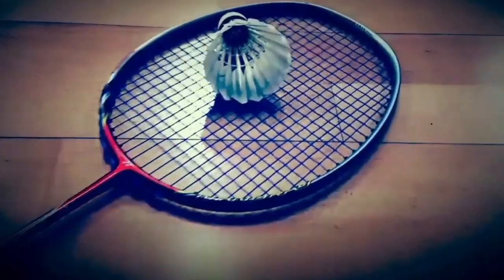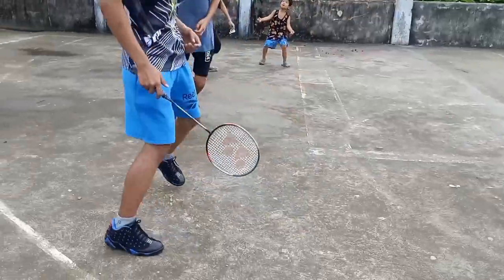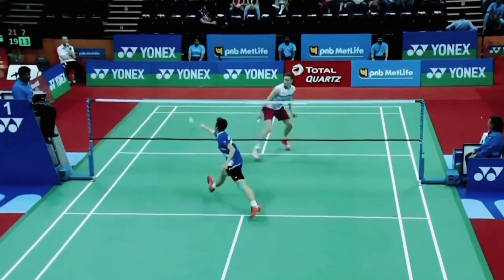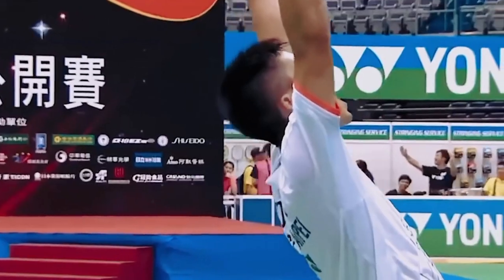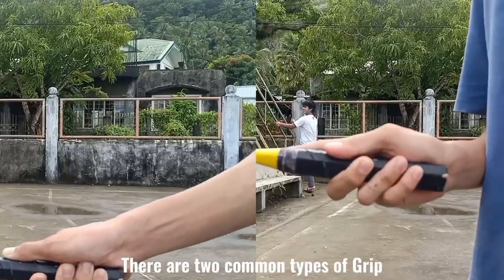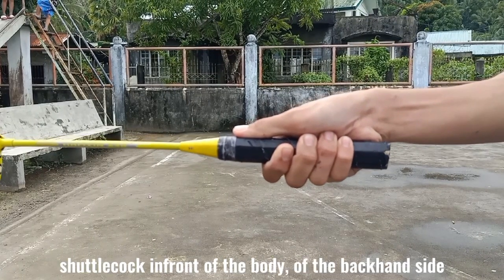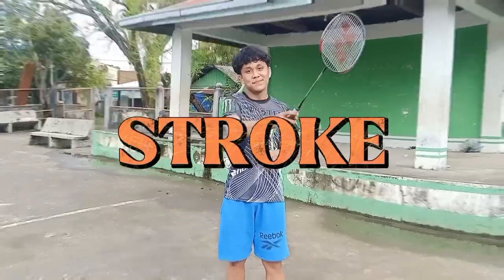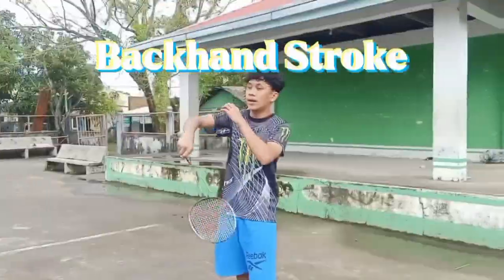STEM ACTIVITY: Five Basic Skills of Badminton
This video is intended solely for educational, entertainment, or promotional purposes. If you are the rightful owner of any of the copyrighted materials used in this video and believe that their use infringes upon your rights, please promptly contact me, and I will take immediate action to address the situation.

Geez I don't even know how to play badminton🥹😅

(Please bear with my lousy editing skills😅)